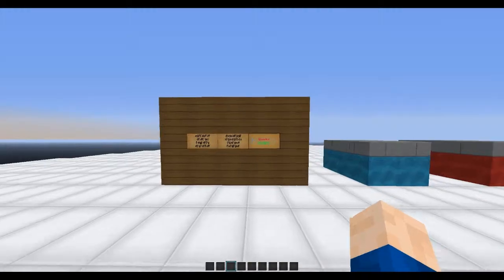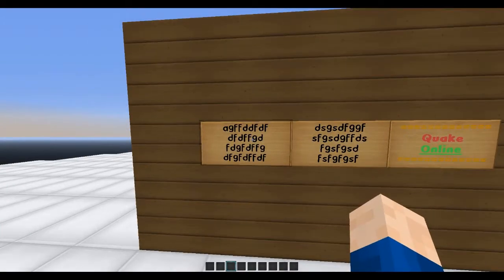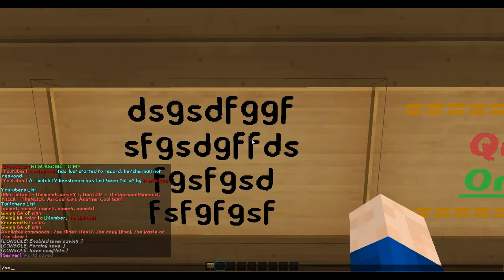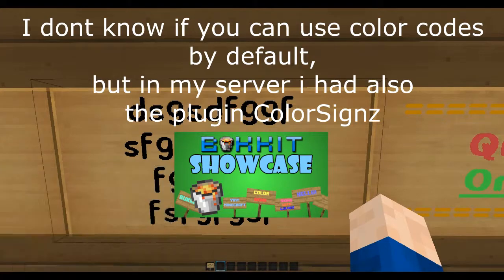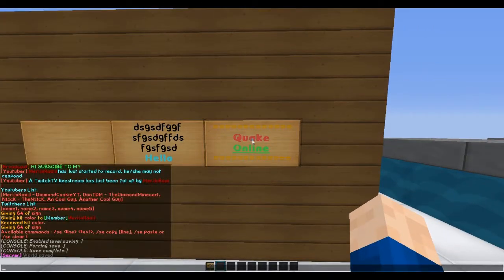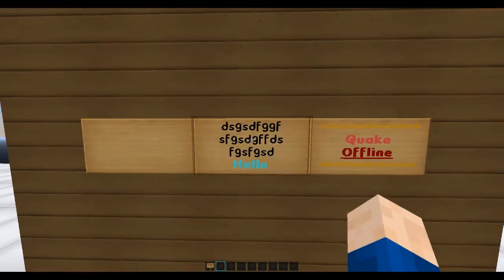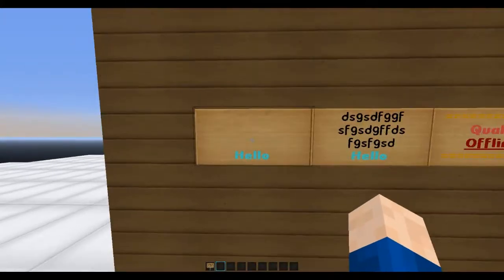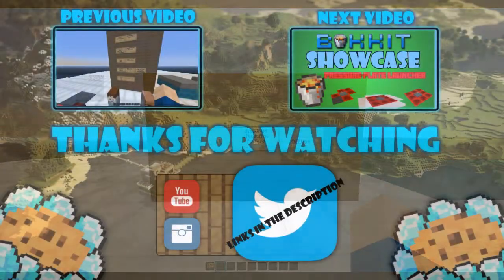[BukkitPlugin] MySignEdit - Edit your sign's easy [Handy]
Click show more for The Plugin!

Minecraft Server MiniGame Ip - 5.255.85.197:25951 (in Alpha/Beta)
Minecraft Server Build/Test Ip - Offline

Hardware:
Phone - Nokia Lumia 520
Grafic's Tablet - Wacom Intous
Webcam - ICIDU Webcam HD 720P
Pc Headset - Logitech G230
Xbox Headset - Turtle Beach X41
Xbox - Xbox 360 Elite

Software:
Recording - Fraps/Camtasia Studio 8
Editing - Sony Vegas/Camtasia Studio 8
3D Modeling - Cinema 4D
Art - Simple Paint Tool SAI
Photo Editing - Photoshop C6 & Paint.NET
Do you want to contact my or work together with my me

Some Tags (Ignore them):

minecraft
minecraft mods
minecraft survival
minecraft tutorial
minecraft server
hunger games minecraft
minecraft videos
minecraft texture pack
minecraft servers
minecraft skyblock
minecraft trailer
the minecraft project
bukkit
bukkit plugins
minecraft bukkit server
bukkit server
minecraft bukkit plugins
bukkit server setup
best bukkit plugins
minecraft bukkit
bukkit permissions 1.7.3
newbies
bukkit server 1.6.4
bukkit tutorial
permissions minecraft bukkit
vault bukkit
best plugins
minecraft bukkit essentials
using bukkit
minecraft essentials commands
bukkit download
minecraft installing bukkit
bukkit plugin reviews